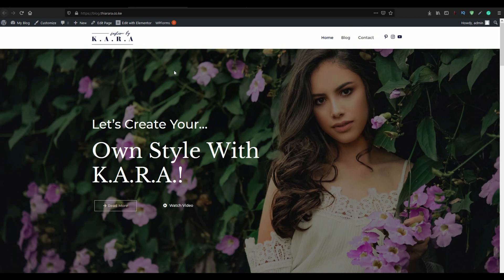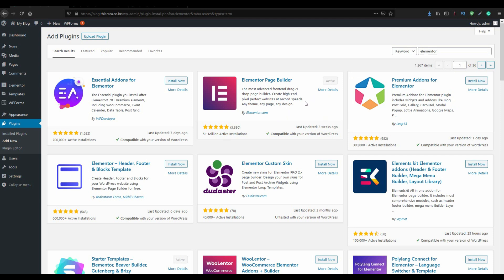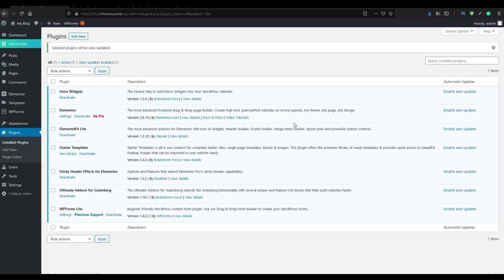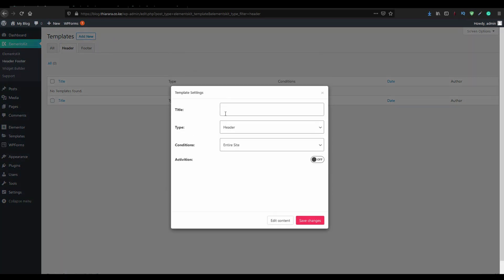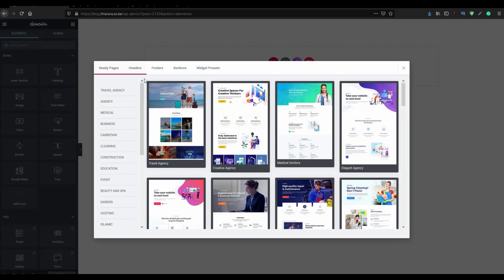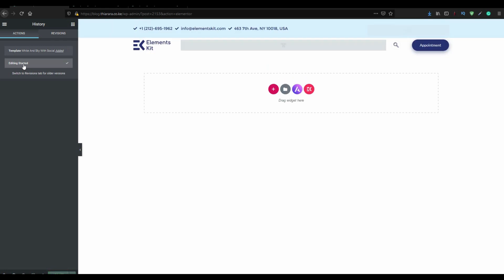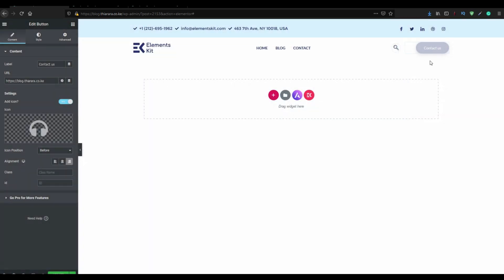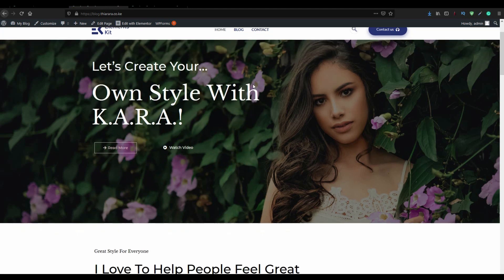How to create a WordPress sticky header Elementor Free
In this tutorial learn how to create a WordPress elementor sticky header for free using elementor page builder free version. We are also using other free plugins to make it happen.

              Timestamp:
00:00   Introduction,
00:23   Plugin Install,
01:55   Plugin auto-update setup,
02:26   Menu setup
02:37   Plugin setup
03:20   Header setup
04:15   Header creation with elementor
07:11   MAKE THE HEADER STICKY
07:40   Header activation
08:10   Header custom setting,
09:34   Thank you